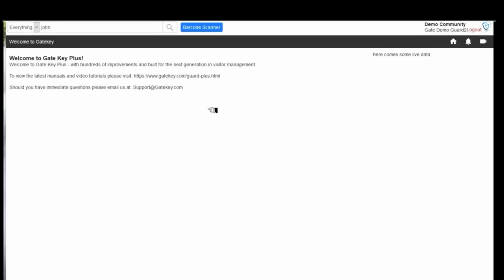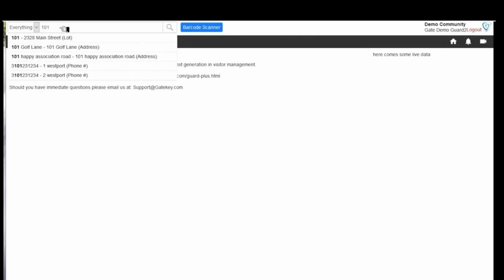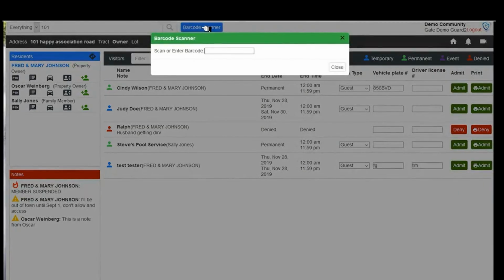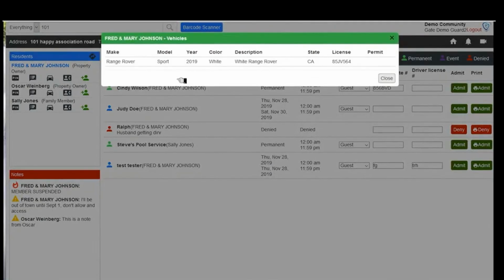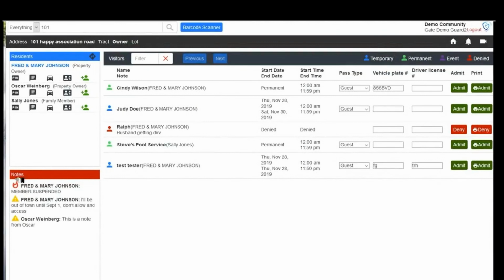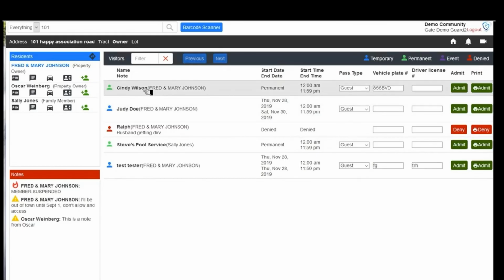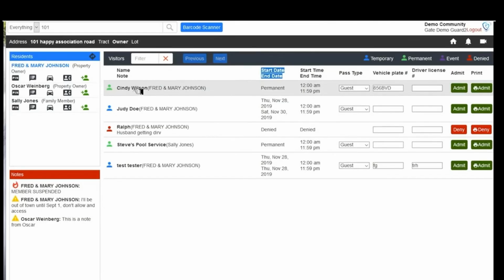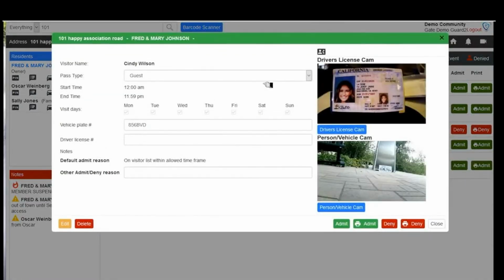Gate Key Tutorial | Gate Access Software | Guard How To Video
This Video will show the basics on how to use Gate Key Software. You will learn the basics on how to get started using this software.

Gate Key, Inc.
Sales:
23811 Washington Ave. C110 Suite 244

Accounting:
3019 NW Stewart Pkwy #304-333